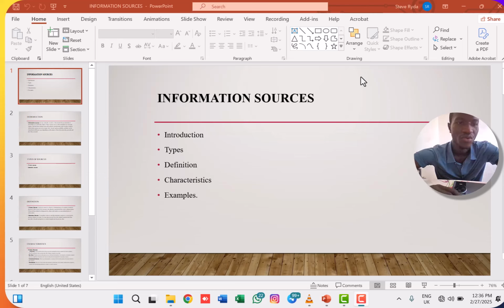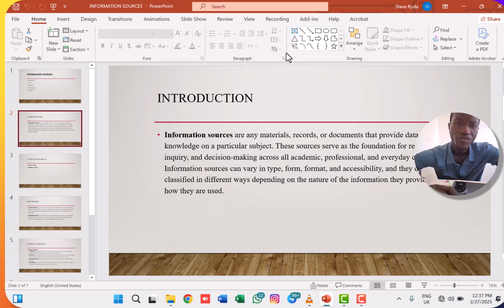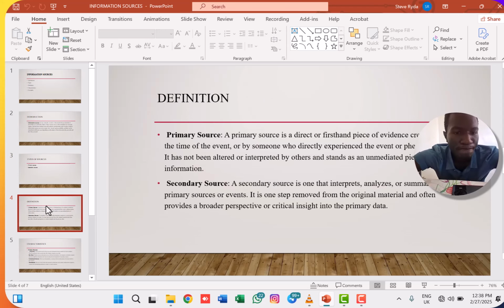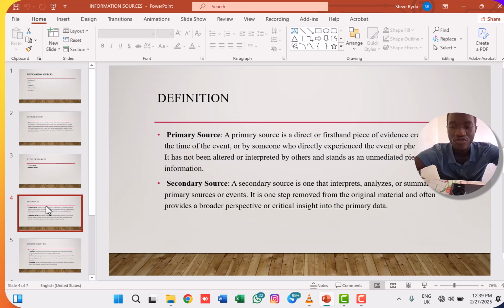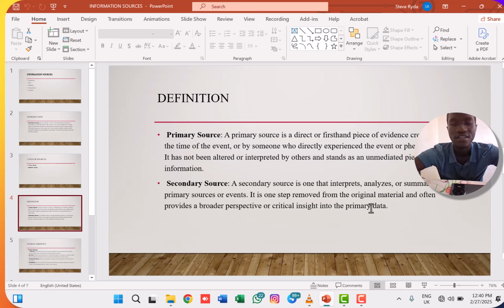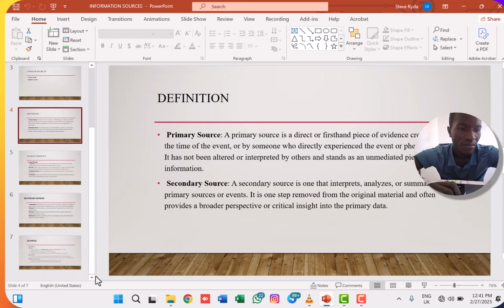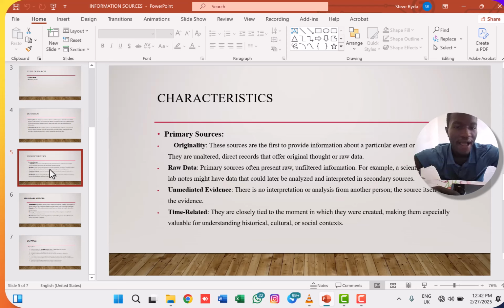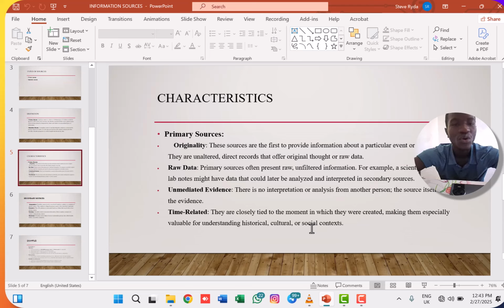"Understanding Information Sources: Types, Credibility, and Effective Use"